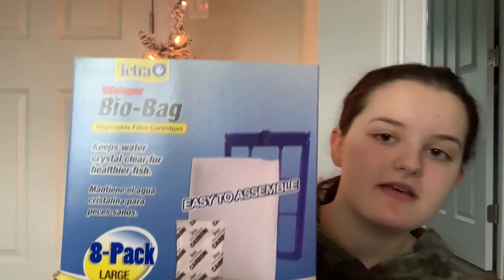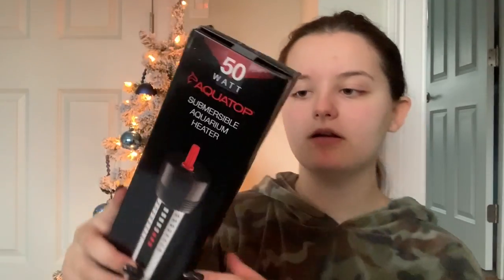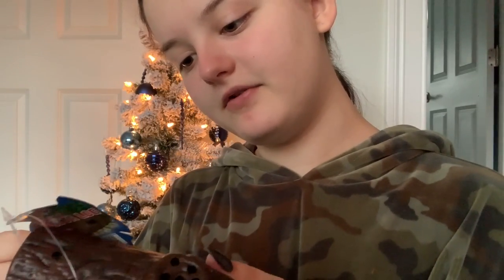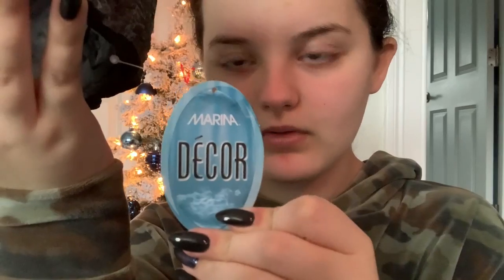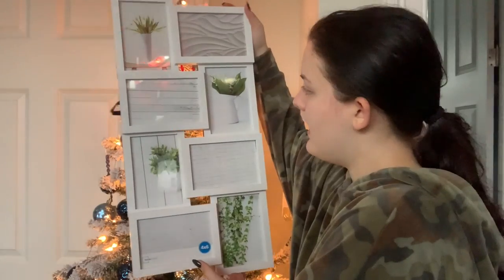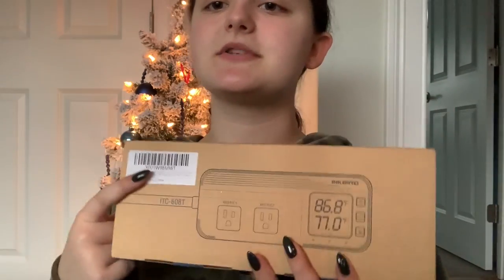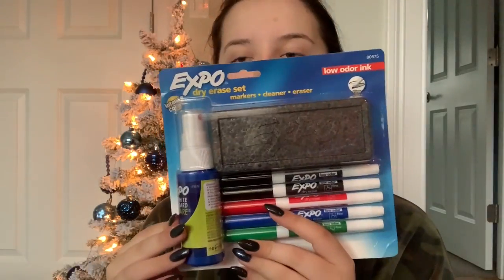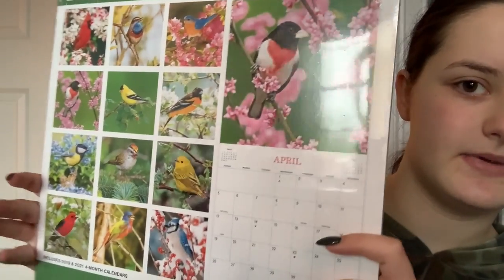2019 Christmas Pet Haul!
This video is a haul on everything I got for Christmas and what I bought personally for the animals and pet room!